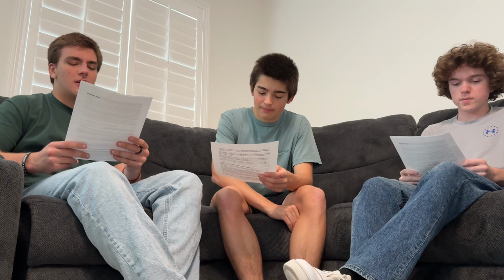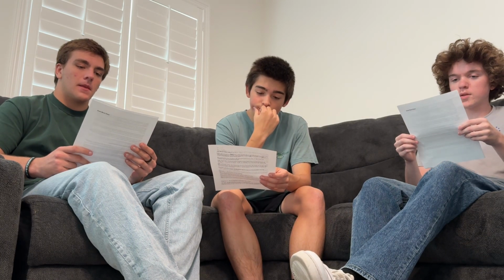The Derek Kato Show